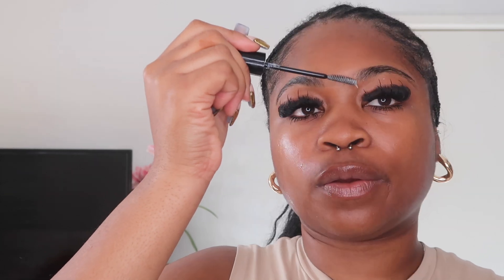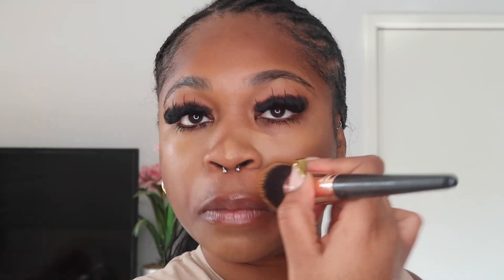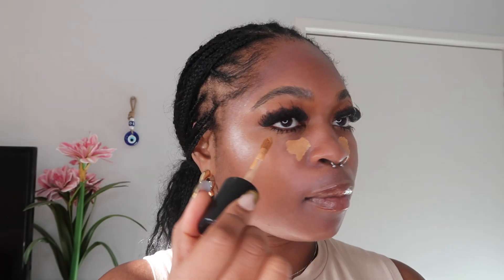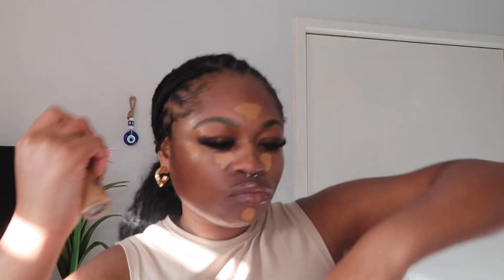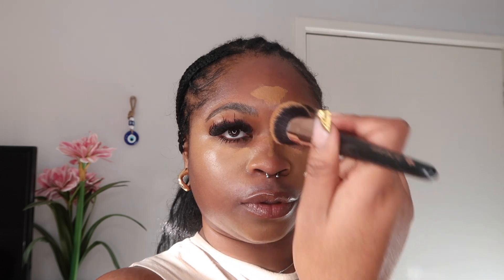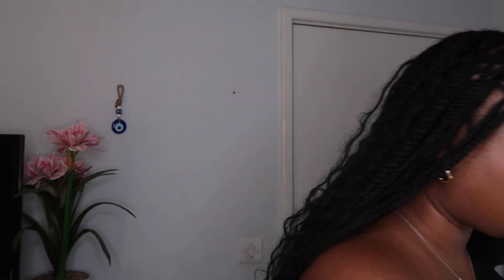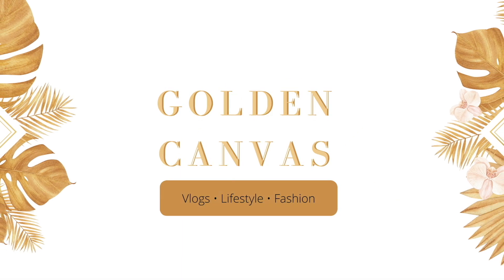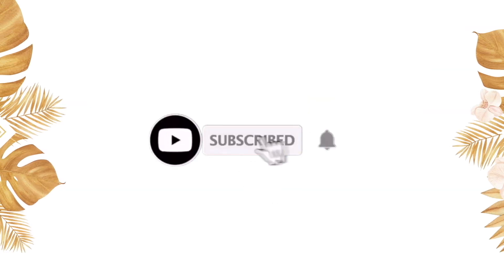GRWM | make up tutorial fail | GOLDENCANVAS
GRWM while I attempt to do my makeup, I would defo say this is not my best makeup slay but nonetheless I thought I’d share it with you lovely lots.

FAQ:
vlog camera: canon g7x ii
city: london